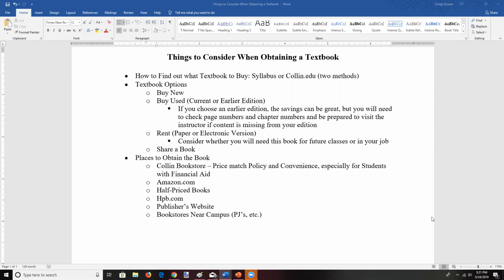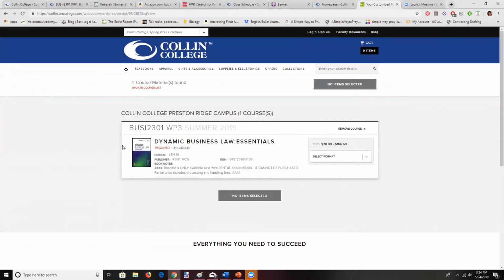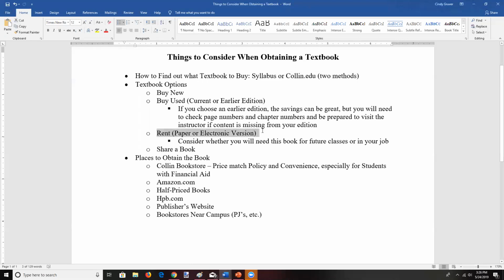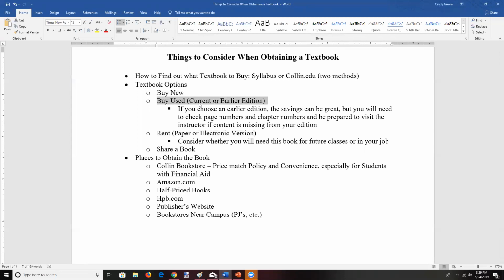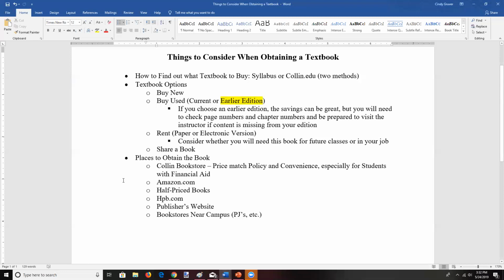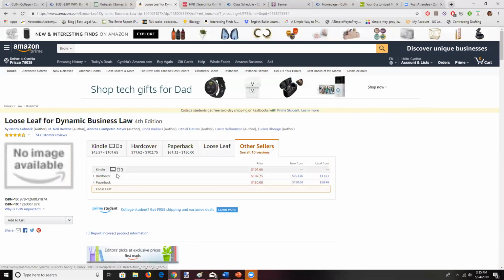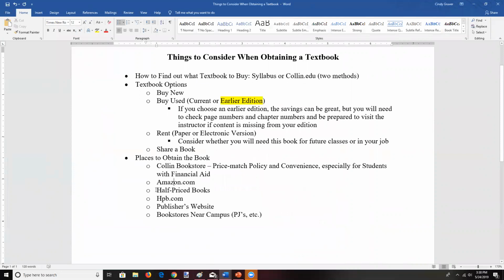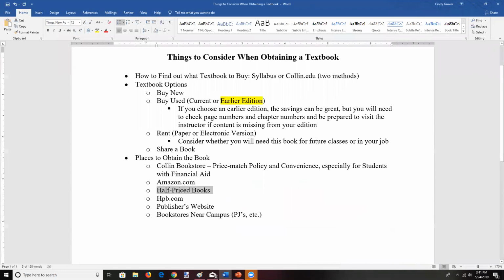How to Shop for a Textbook (Orientation for All On Line Classes)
How to Shop for a Textbook (Orientation for All On Line Classes). This lecture covers how to find and buy or rent the textbook.